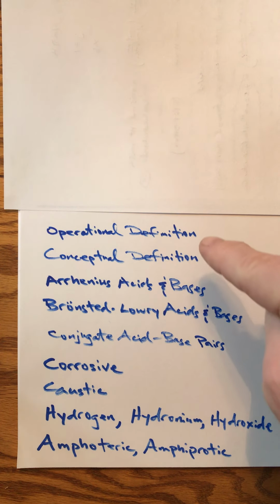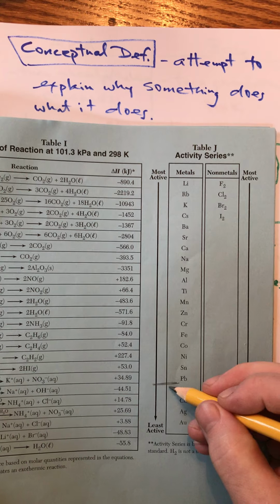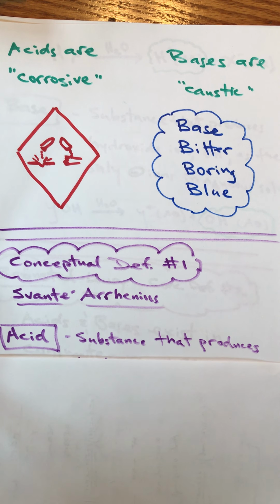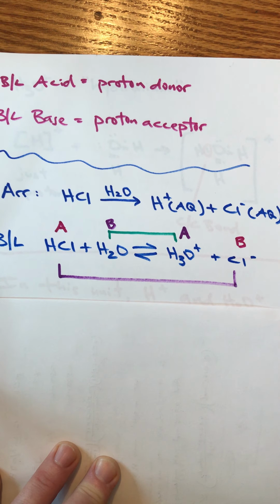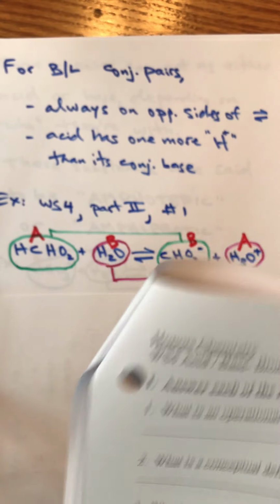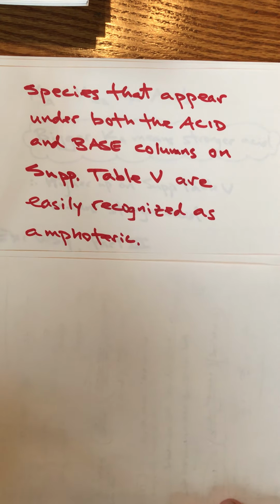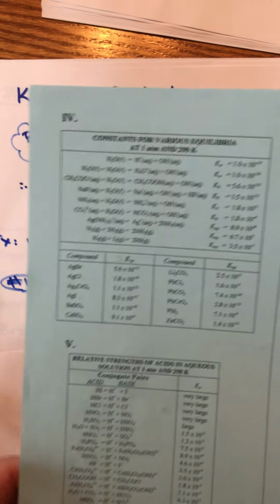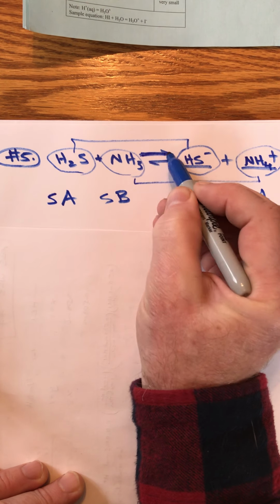ABS WS4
Operational and Conceptual Definitions of Acids and Bases